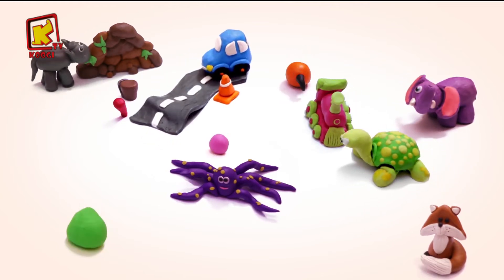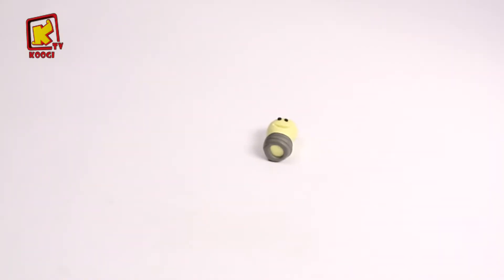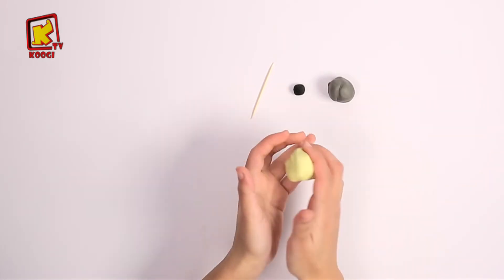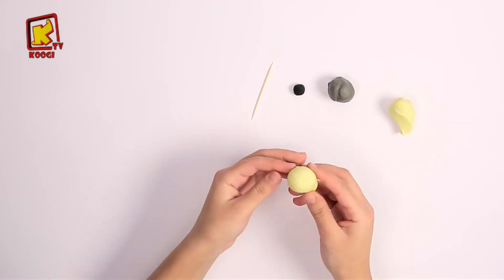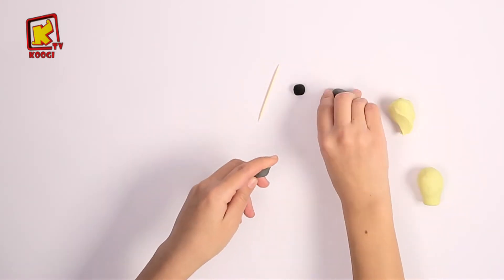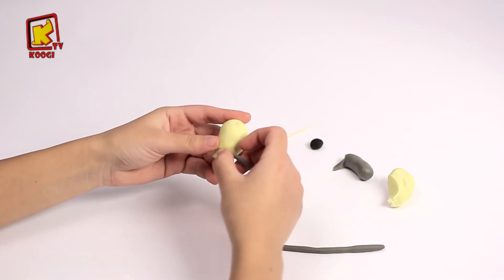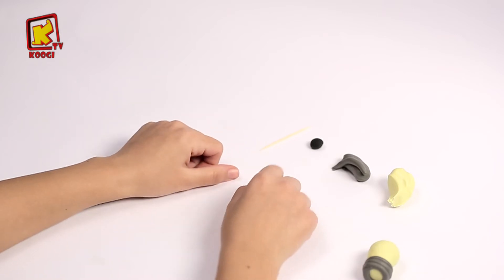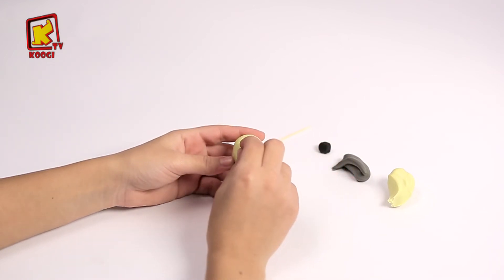PlayClay- Ep29- Lamp - Koogi Tv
Coptic orthodox channel for kids
6/5 -27500 H 11096
Our channels on youtube:
*koogi Tv:shorturl.at/bfjpK
*Koogi Tv English :shorturl.at/cmEY9